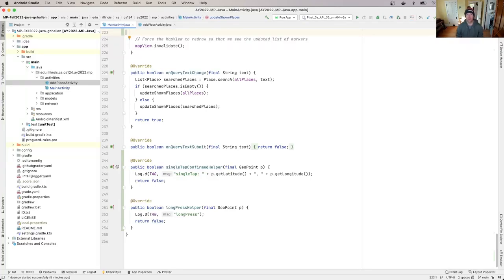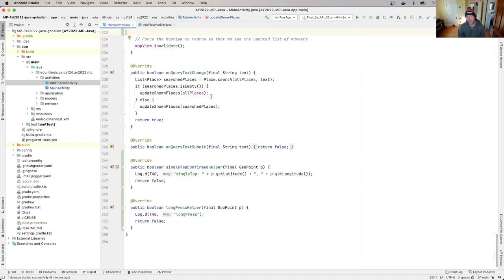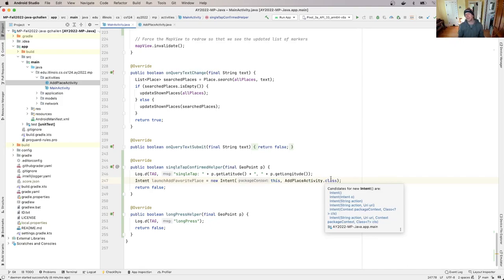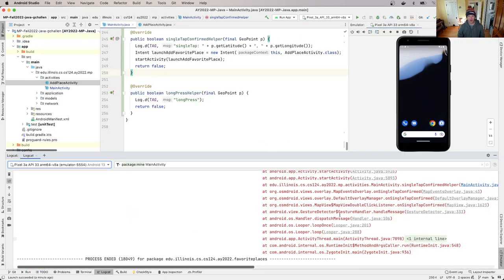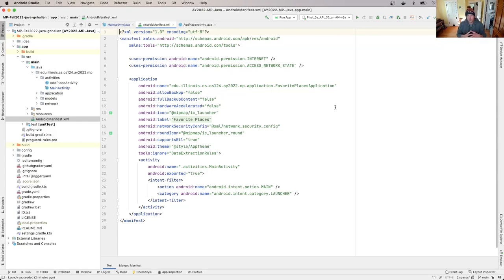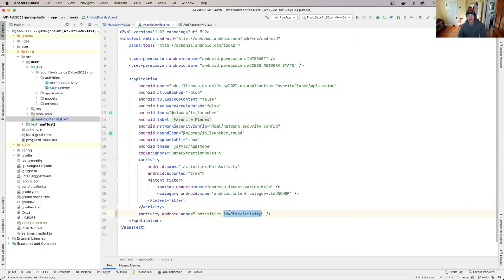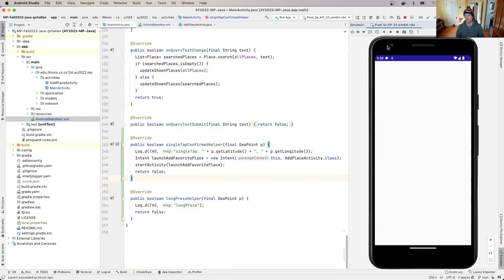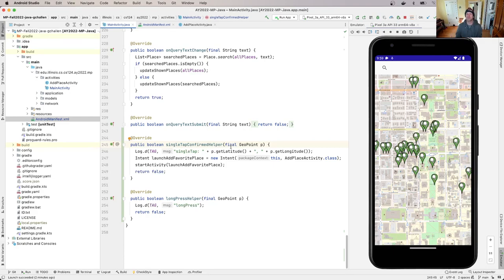CS 124 Fall 2022: MP2 Part 1 Java: Launching a New Activity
Let's review how to launch a new activity in Android!